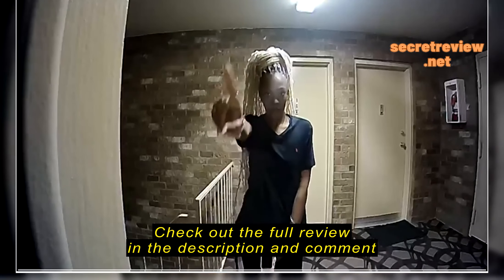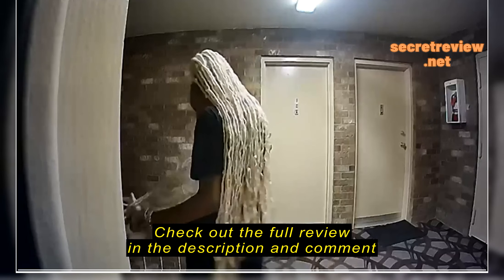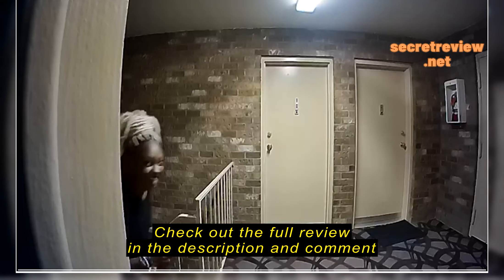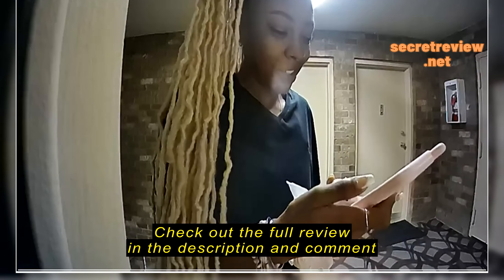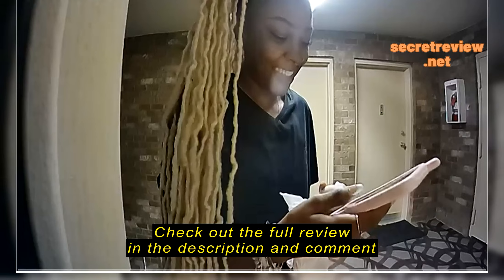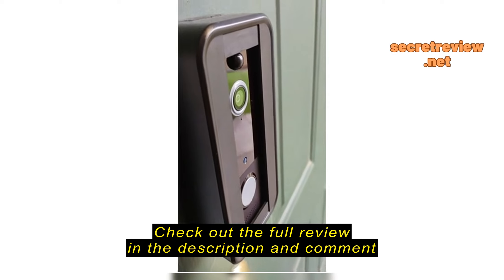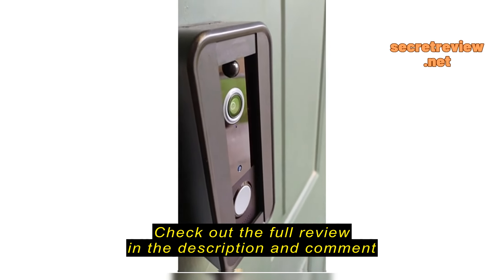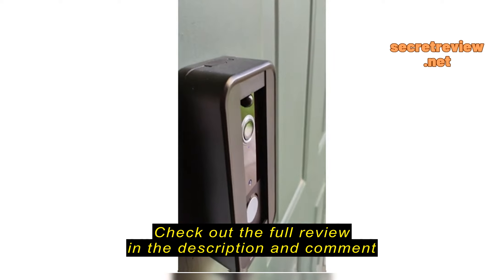Review DG-Direct Anti-Theft Video Doorbell Mount – No Drill Doorbell Mount for Apartment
DG-Direct Anti-Theft Video Doorbell Mount – No Drill Doorbell Mount for Apartment
Living in an apartment, it can be difficult to keep up with the latest trends, especially ones that require tools and a significant investment. Installing a video doorbell is a great way to boost your security at home but for renters, it is not always easy to drill through your door. There are many worries we sometimes have, including making sure that whatever we install is going to last and won’t look too obtrusive. Thankfully, the DG-Direct Anti-Theft Video Doorbell Mount comes to the rescue with its clever design and no-drill installation!

 Important Considerations Before Buying a Video Doorbell Mount
V

DG-Direct Anti-Theft Video Doorbell Mount, No Drill Doorbell Mount For Apartment Door Renters Home Office, Fit For Most Kind Of Video Doorbell